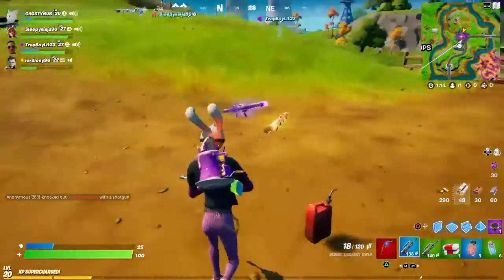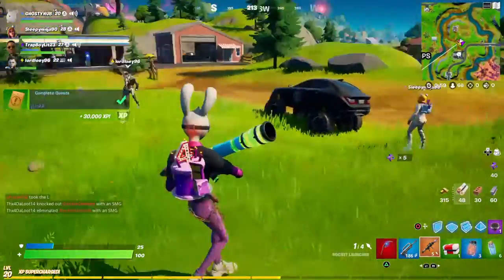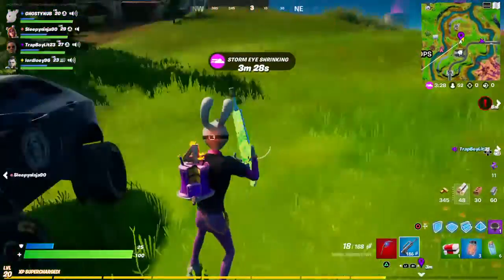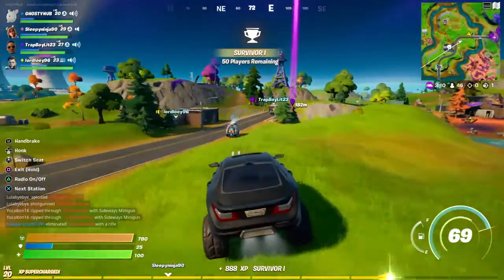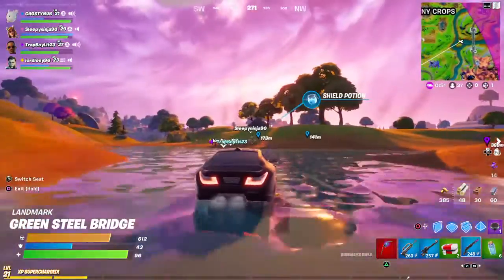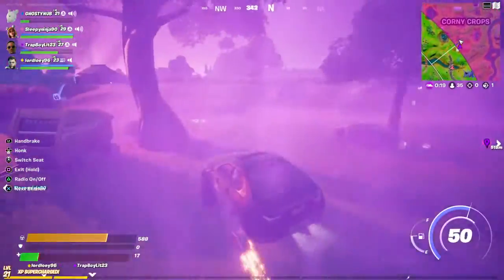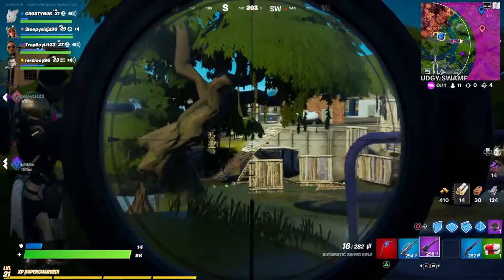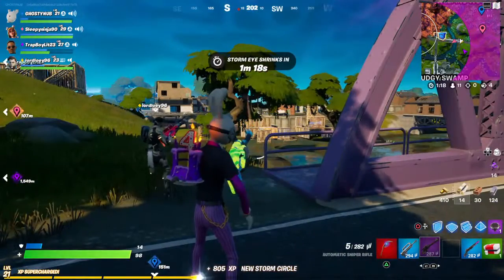Faded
Sum 41 for life